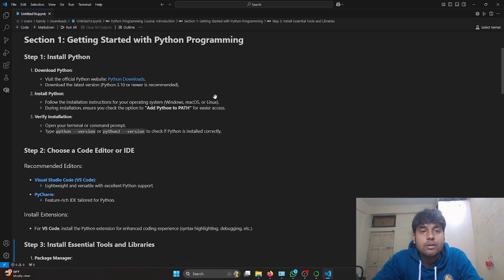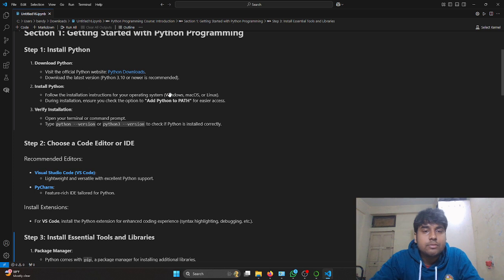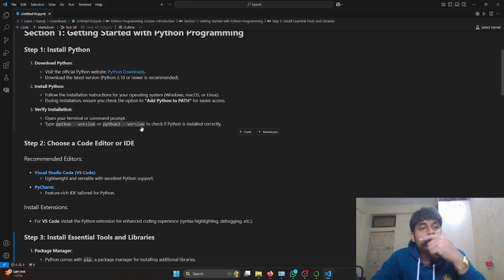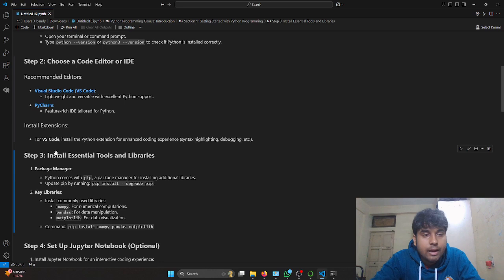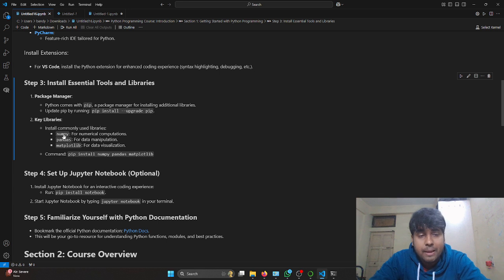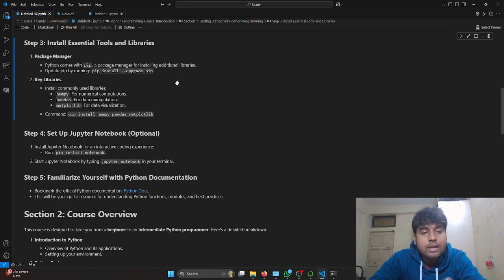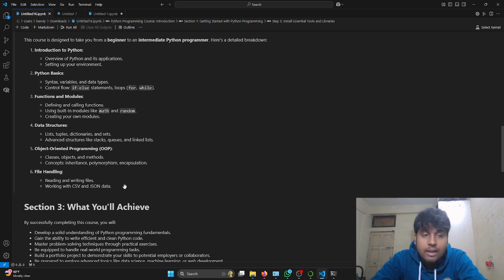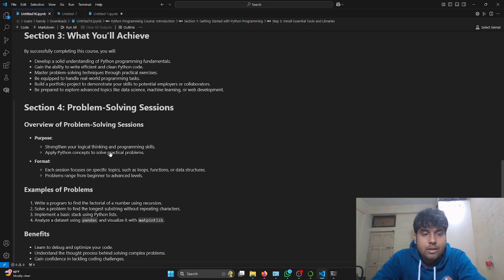Setting up the Python Programming Language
Hello, This is Rudra Banerjee and I am student of  Mathematics and Computing at IIT Guwahati
In this video, we kick off the Python programming journey by providing an overview of the course and setting up the Python environment on your system. From installing Python and Jupyter Notebook to understanding the course structure, this video is perfect for beginners ready to dive into Python. Get your development environment set up and start your coding adventure with a solid foundation!